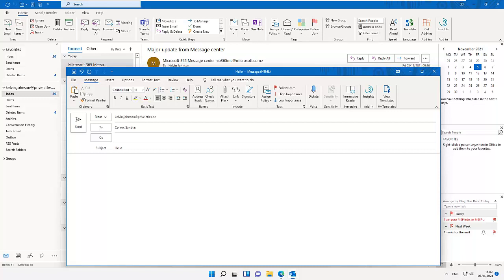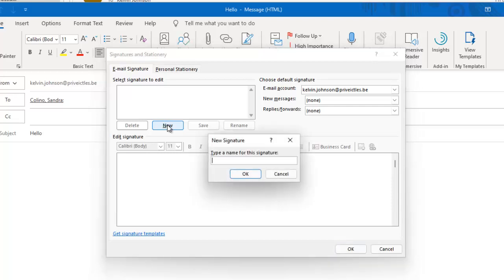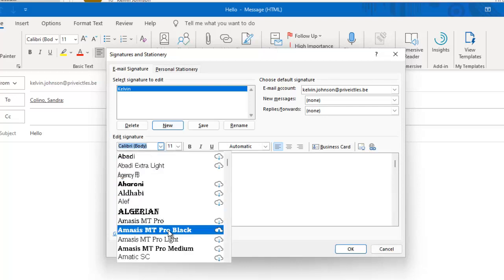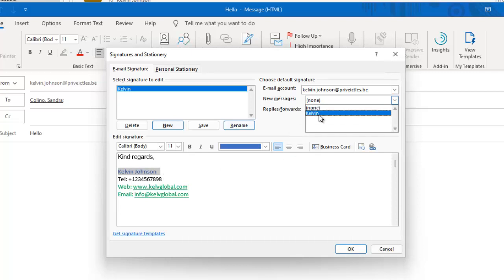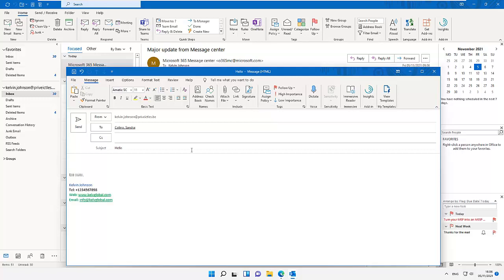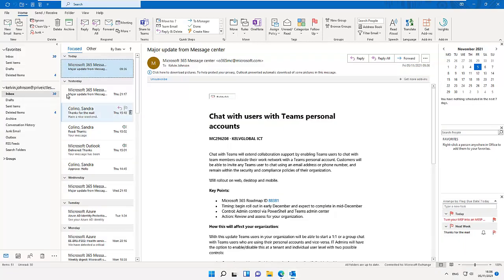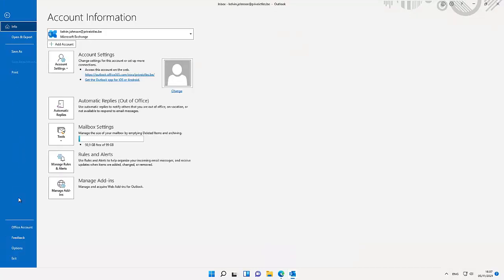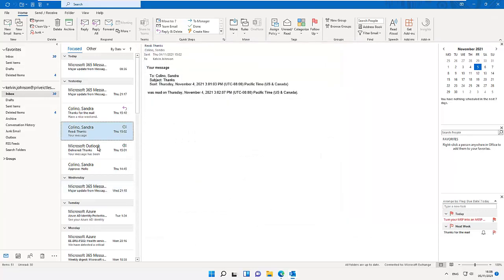Outlook 2021 Tutorial - How to Create an Email Signature in Outlook 2021 | Office 2021 - Part 14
In this tutorial you will learn everything you need to know about Outlook 2021. We are going to learn how to Create an Email Signature in Outlook 2021